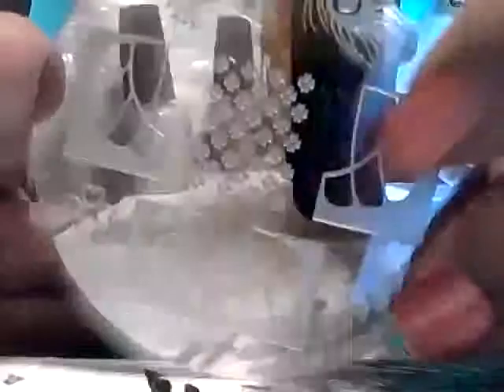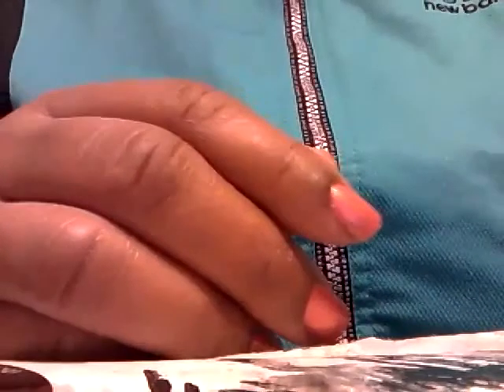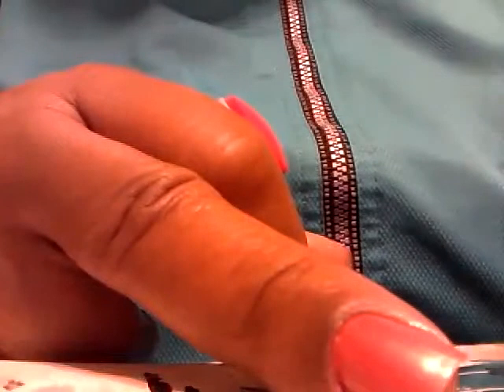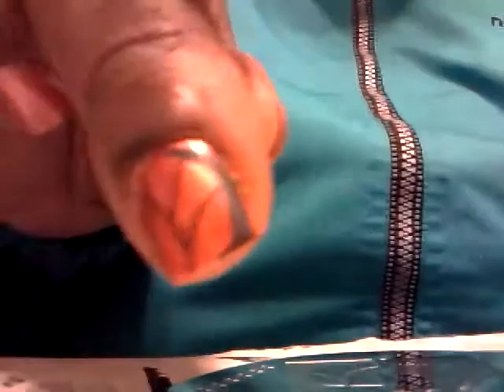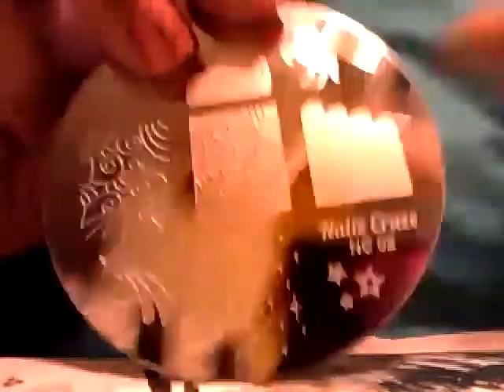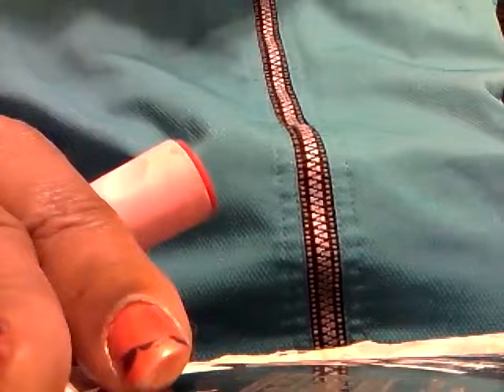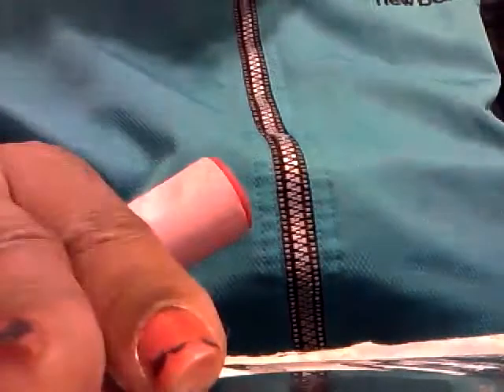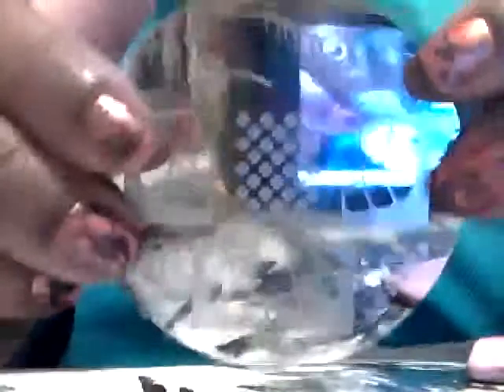Nailz craze image plate: & my stamping atempt.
I will be practicing more with these.